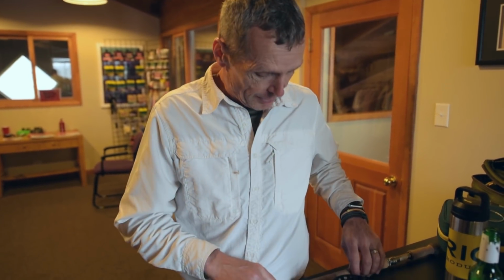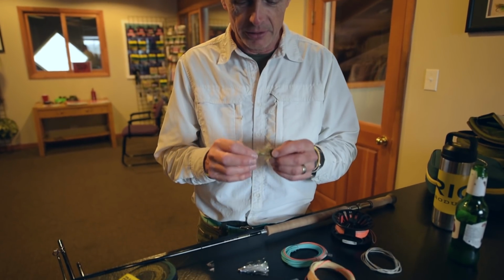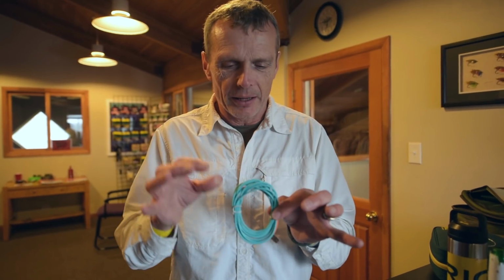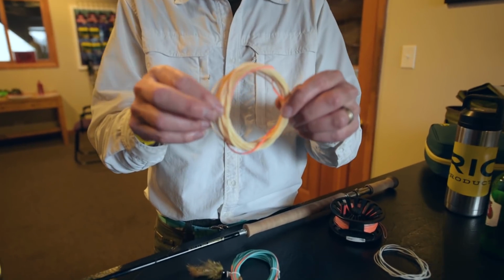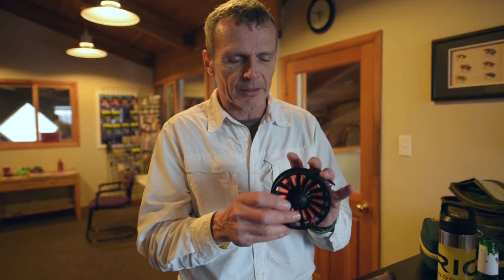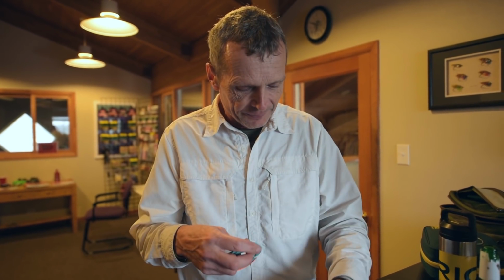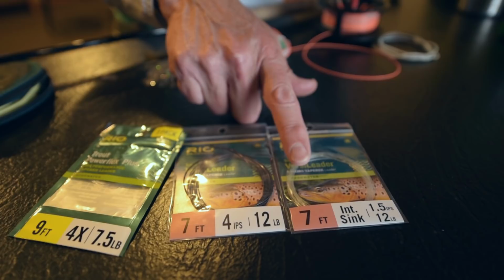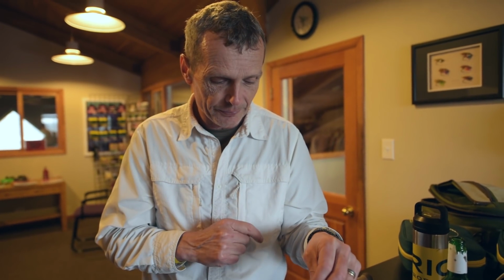How-to setup a Trout Spey w/ Simon Gawesworth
We sat down briefly with Simon Gawesworth so he could walk us through the steps to setting up a Trout Spey rod. Call the shop if you have any questions! 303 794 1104